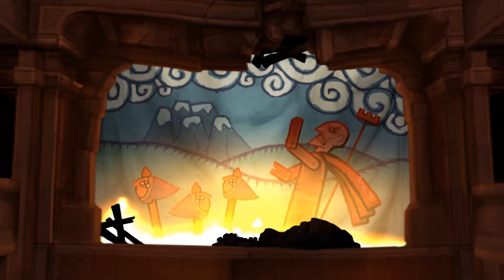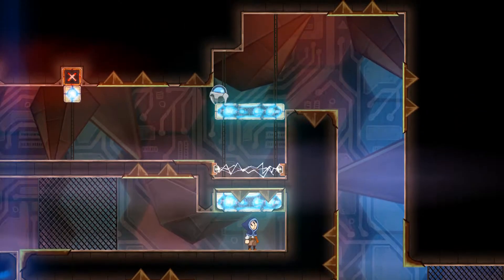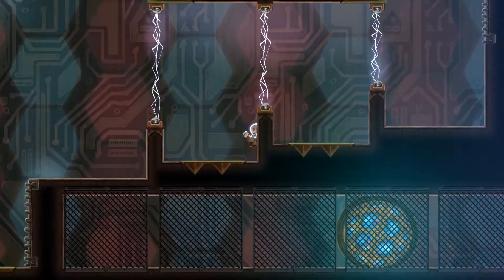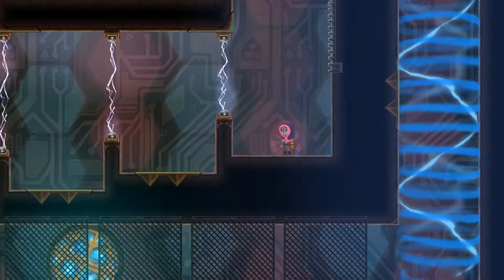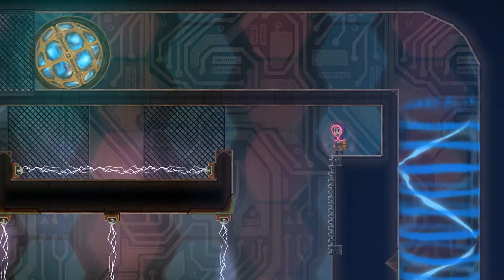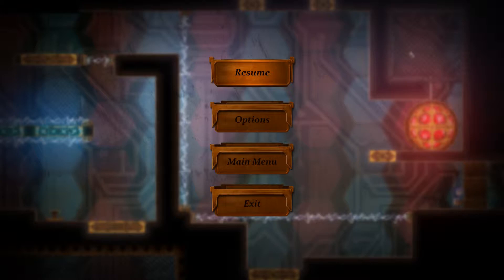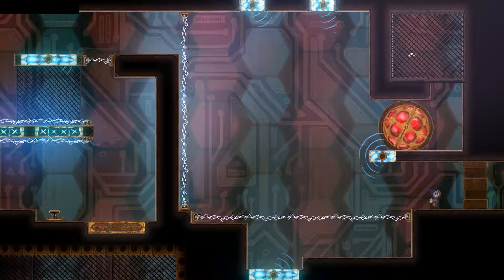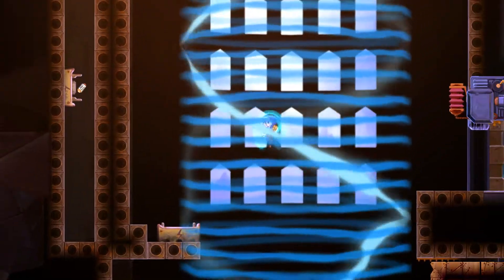Teslagrad - Part 12 - Oh, Balls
Many, many interruptions. Sure, I could have edited these out, but I prefer a less-edited, more personal feel when I watch videos myself.